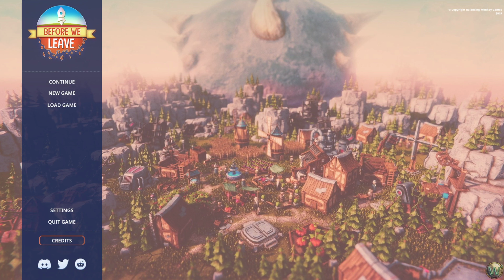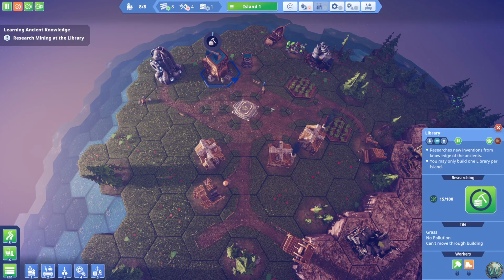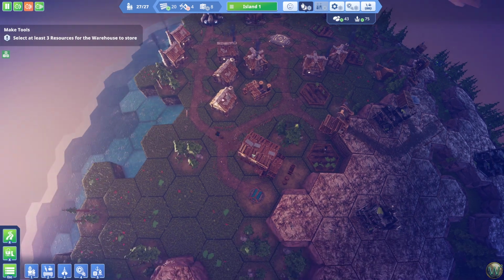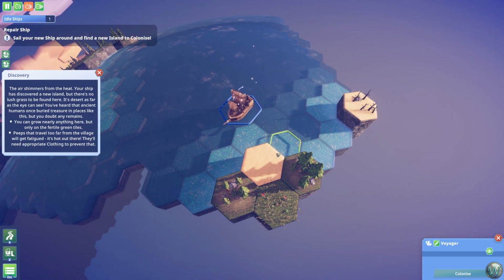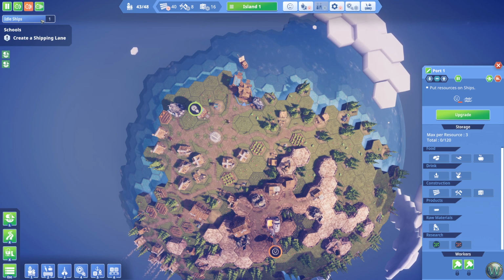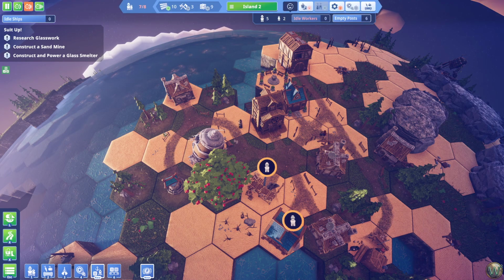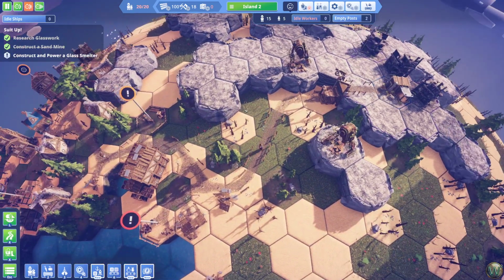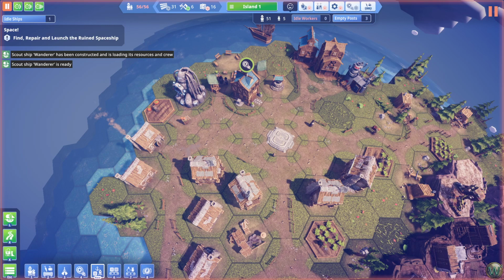Before We Leave, Episode 1: Coming Out of the Bunker - Let's Play, Stream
In this stream, we start a brand new game: Before We Leave.  It is a city builder game from Balancing Monkey Games where your Peeps come out of a bunker they have been living in for generations to explore the world above and re-learn the technology of their ancestors.  We explore our starting island and then set sail for another island, all the while gathering resources and re-learning technology.

Before We Leave is a new city-builder game by Balancing Monkey Games.  Its story is about a group of humans emerging from a bunker after many generations to re-discover ancient technology, colonize the world, and then later the solar system.